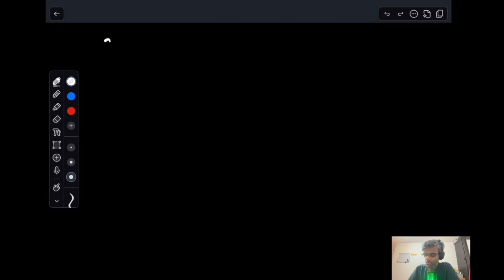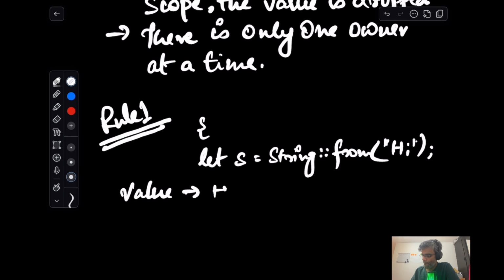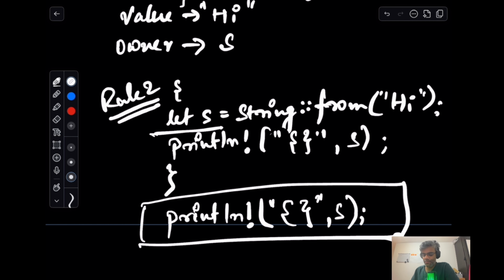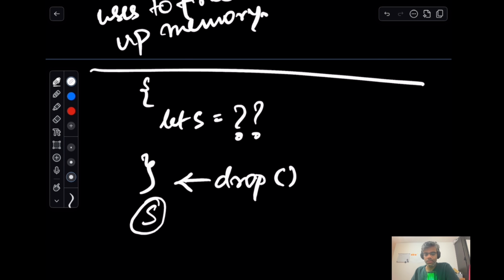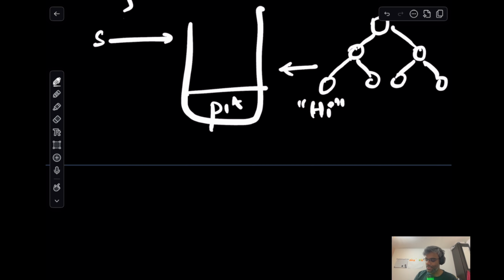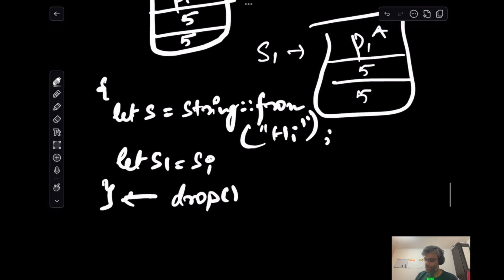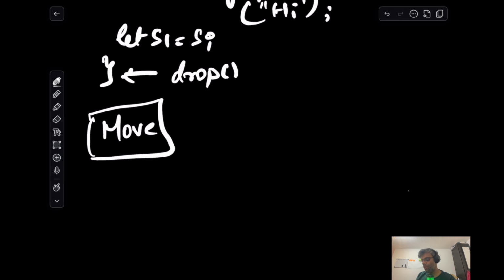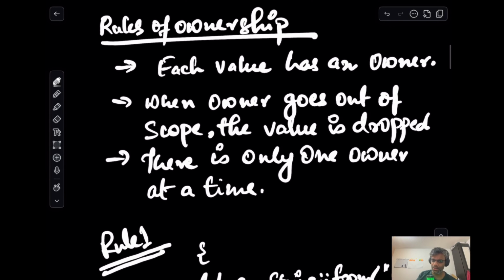Complete Rust Series: #14 Ownership Part-3 - Ownership Rules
Rust Ownership Rules — Explained Simply

Ever wondered what makes Rust so safe and efficient without a garbage collector? 🤔
In this video, we break down Rust’s ownership system — the foundation of memory safety — in the simplest way possible, with practical examples and analogies!

What you’ll learn:
-The 3 golden rules of ownership
- How ownership ensures memory safety
- What happens when values move or go out of scope

The difference between ownership, borrowing, and references
Clear examples to make it all click

 Perfect for beginners learning Rust or anyone curious about how modern languages manage memory safely!

💡 Tip: Mastering ownership is the key to mastering Rust — once you get this, everything else starts to make sense!